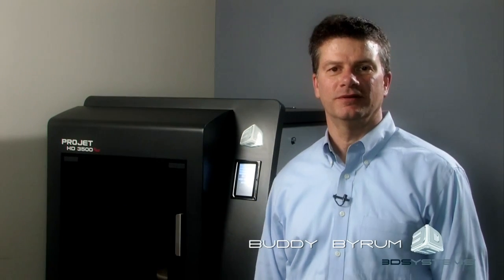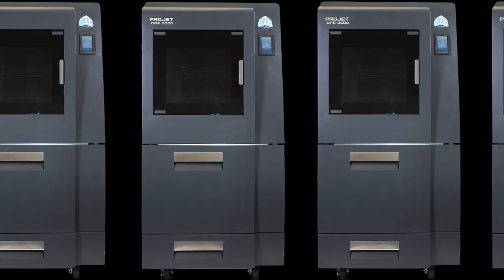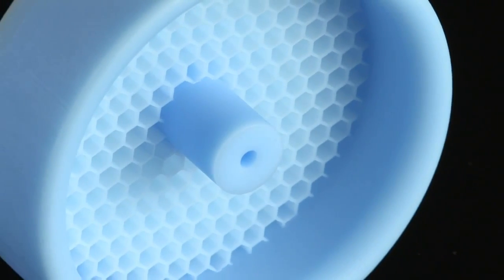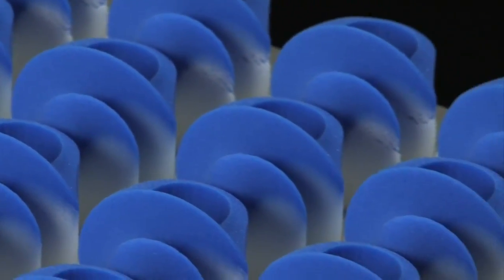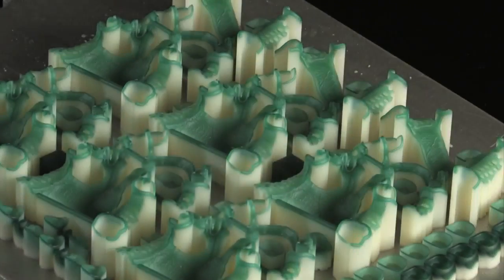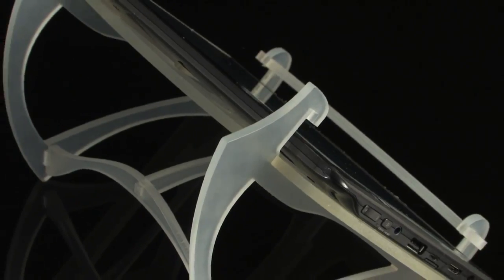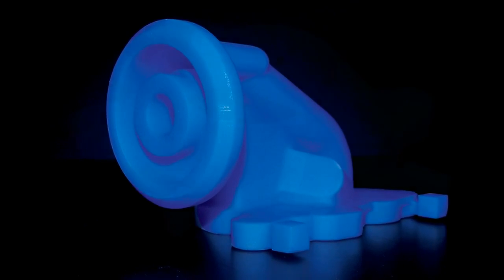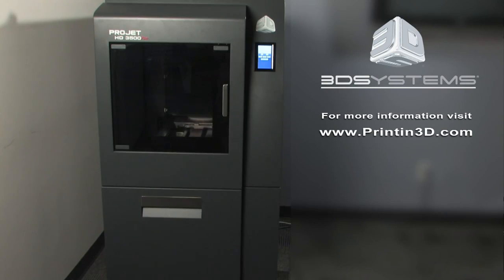Projet 3500 Series Professional 3D Printers by 3DSystems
The ProJet 3500 is available in eight printer models, with enhanced high definition printability and performance for functional prototyping and investment casting patterns for healthcare, automotive and aerospace manufacturing applications. The specialized materials include high-impact, durable plastic for functional testing, cast-friendly wax for rapid-foundry production, and specialized materials for the digital production of jewelry, dental prosthesis, dental models and medical implants.

For more information on the ProJet 3500 and other 3D Printing solutions please